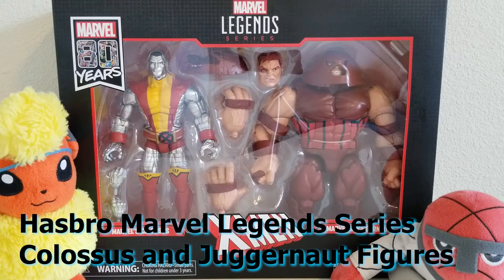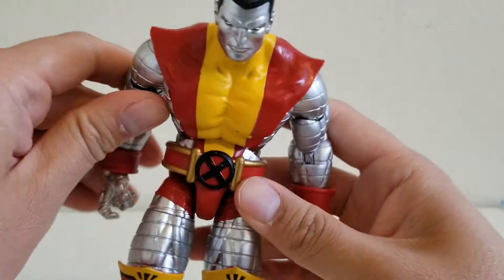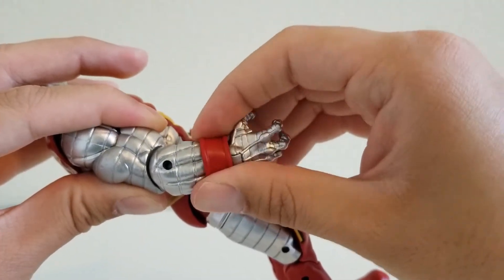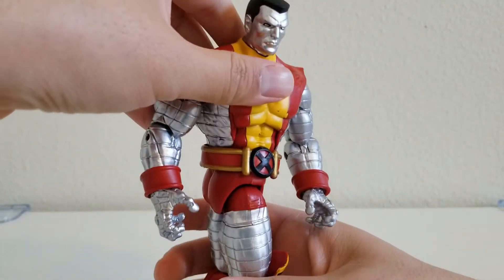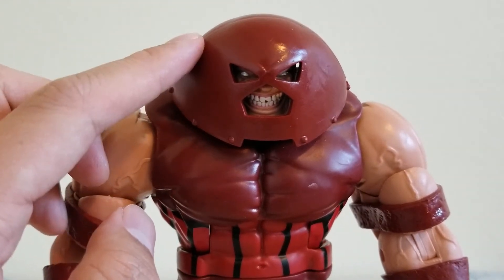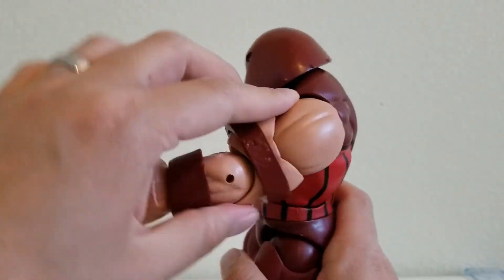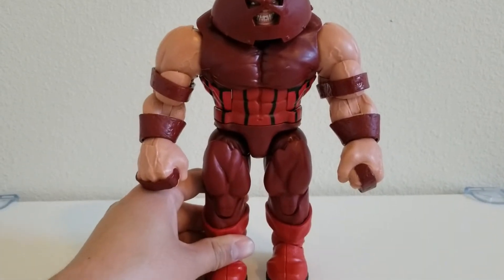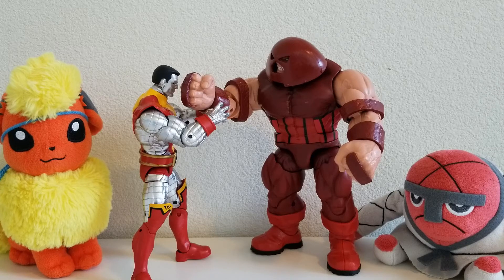Hasbro Marvel Legends Series Colossus and Juggernaut Figures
I’ve seen the Marvel Legends Series figures throughout my hunts for Pokémon figures and have always wondered whether or not I should take the plunge into starting that collection.  It wasn’t until I saw Colossus and Juggernaut that I realized that the time is now.  Let’s take a look at Colossus and Juggernaut.